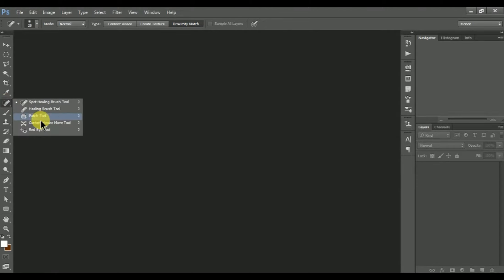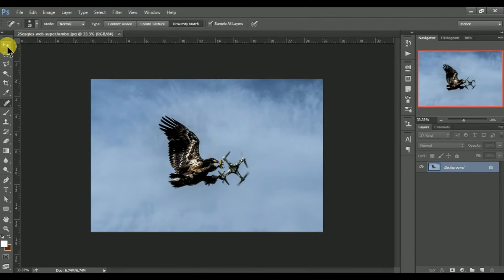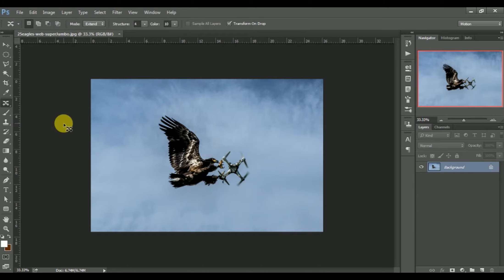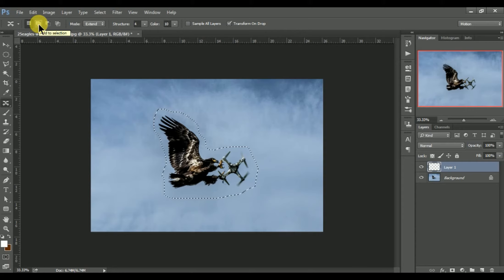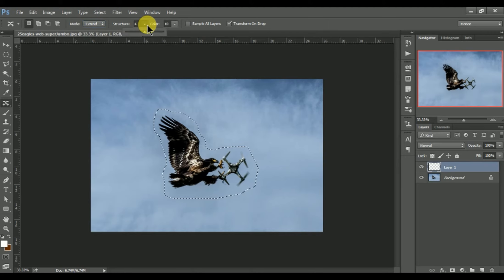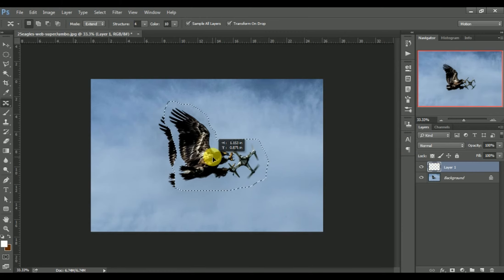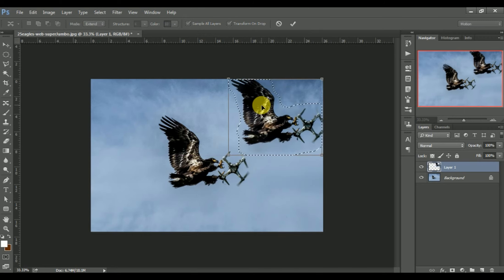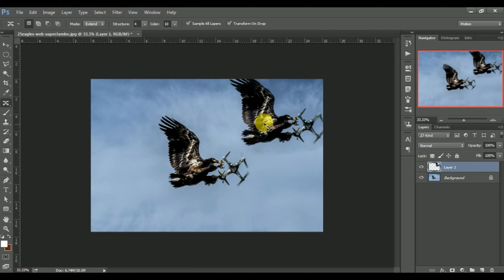Photoshop training part 20/part 20/How to training content-move tool photoshop CC/patch tool/फोतोशोप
बिद्यार्थीहरु को लागि कम्प्युटर सिक्न साहिलो र राम्रो एक पटक हेर्न न बुल्नु होला
फोतोशोप डिप्लोमा कोर्स को लागि यो चानल लै सुब्स्क्रिब गर्नु होला
Do not let students learn to see computers once and for once to learn computer